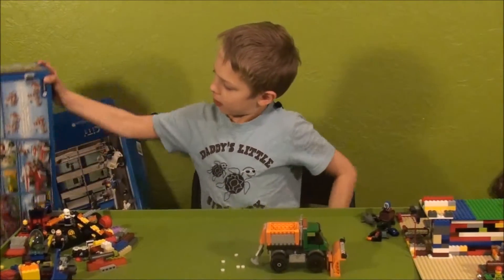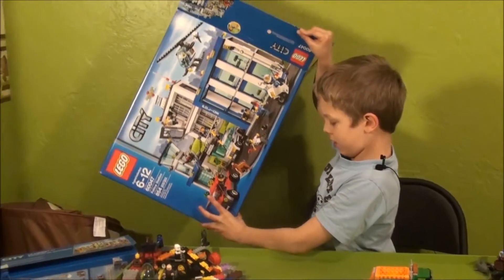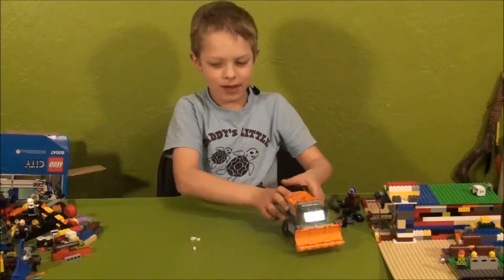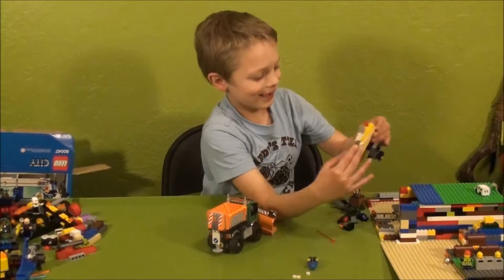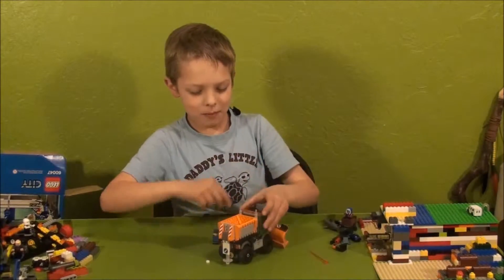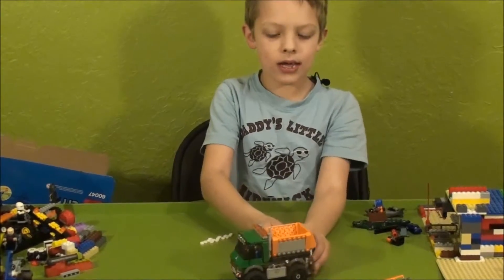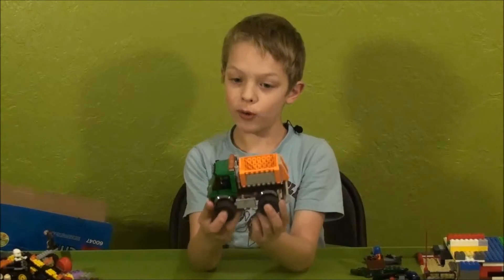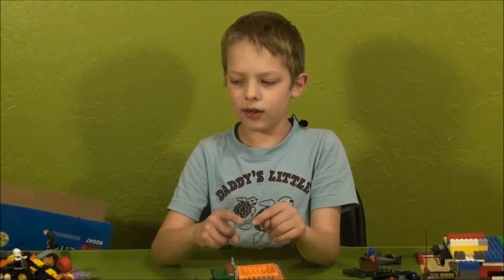Playing with the Lego Snow Plow! Set 60083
Ethan shows us his new Lego snow plow and discusses his upcoming videos.